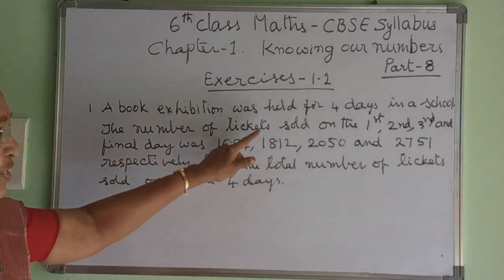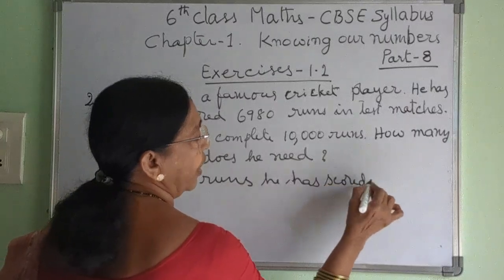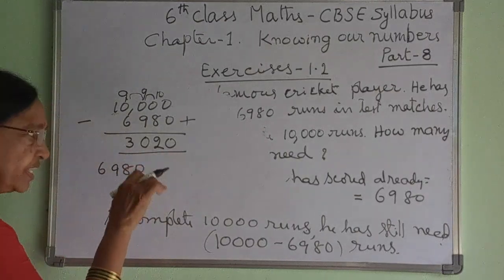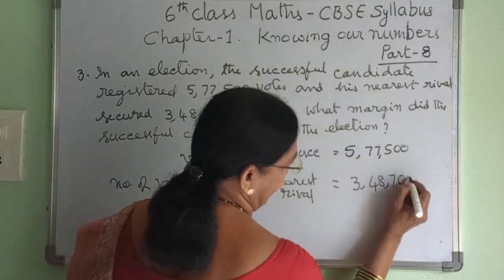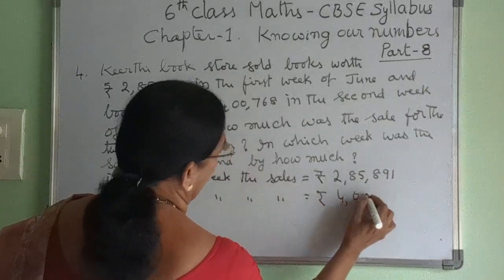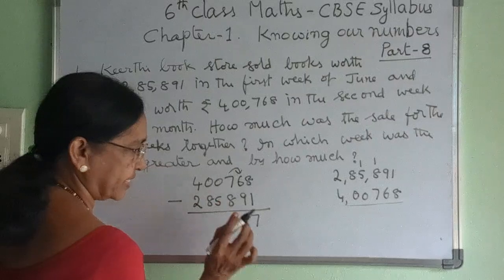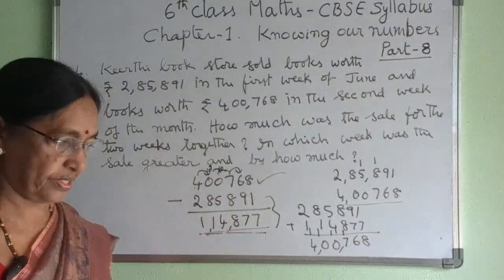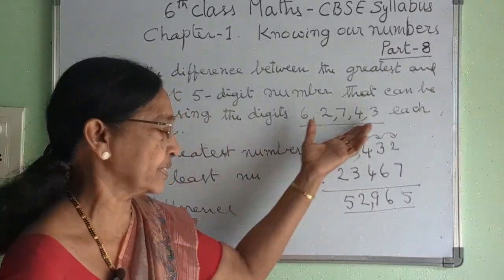6th class maths,CBSE syllabus.1.Knowing our numbers Exercise1.2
6th class maths,CBSE syllabus.1.Knowing our numbers Exercise1.2